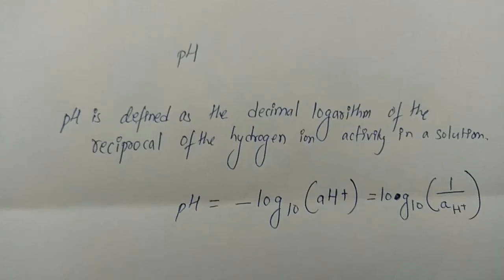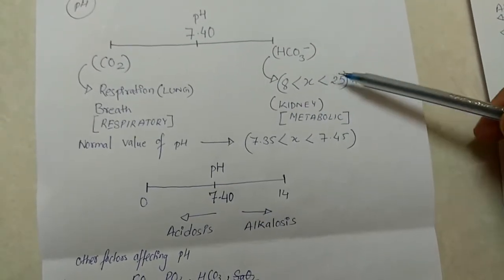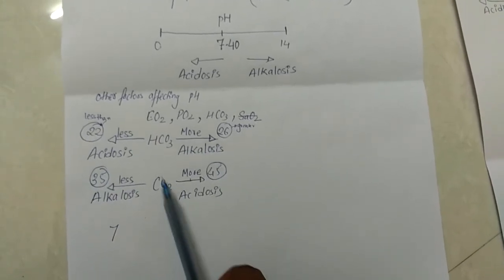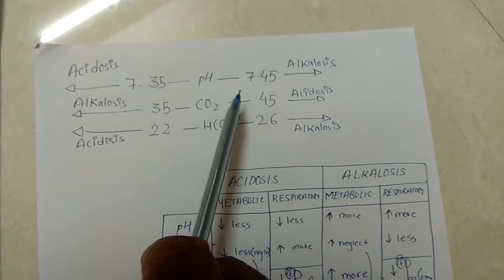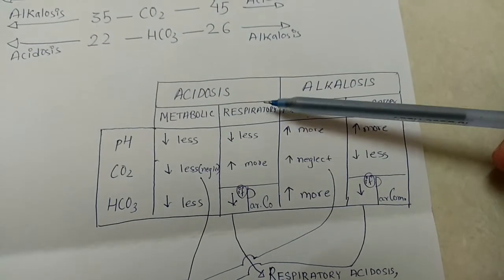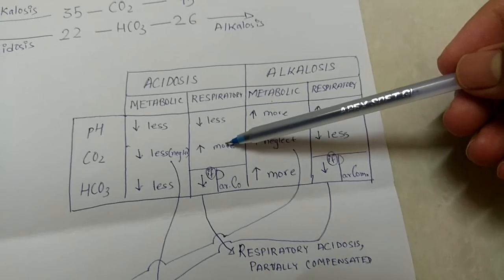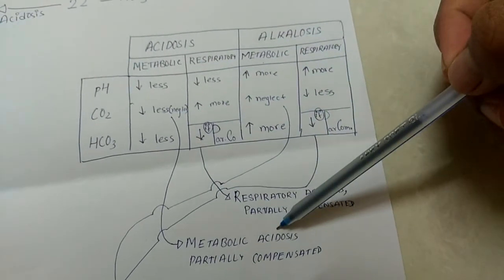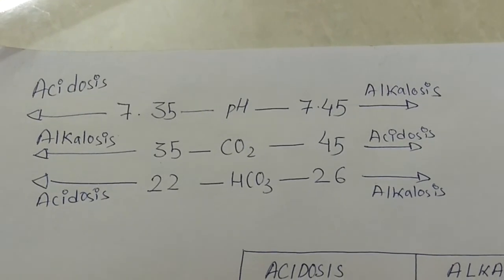Metabolic and Respiratory Acidosis and Alkalosis |Diagnotherapy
ABG(Arterial Blood Gas)-pH Analysis. Metabolic vs Respiratory Acidosis and Alkalosis

Video is slow paced in order to cater to all type of students

This video will tell about pH of Blood whether it is Acidosis or Alkalosis.The video tries to answer the following questions, They are as under:-

00:02 What is pH?
00:15 What is Normal Blood pH?
02:58 What are the Normal values of pH, CO2 and HCO3-.
05:12 What is Metabolic vs Respiratory Acidosis and Alkalosis?